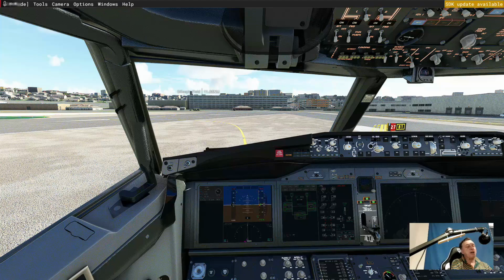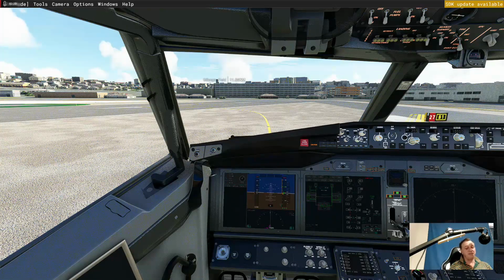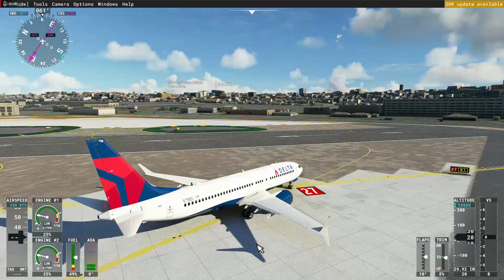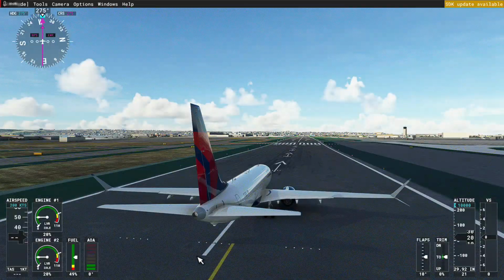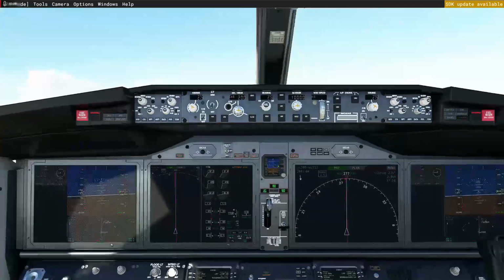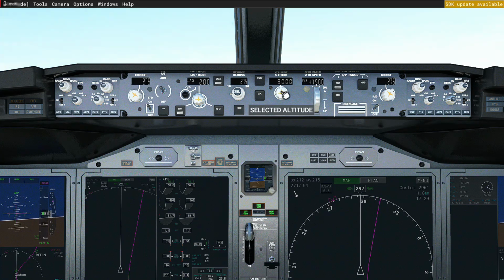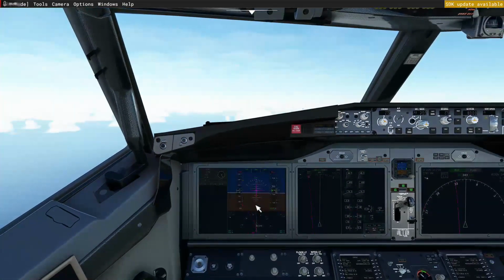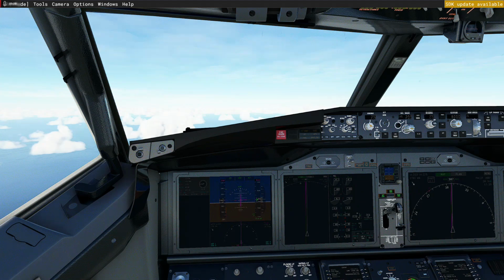MSFS 737-Max for beginners part 2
Part 2, today we look at take off and climb out to cruise altitude and auto pilot.